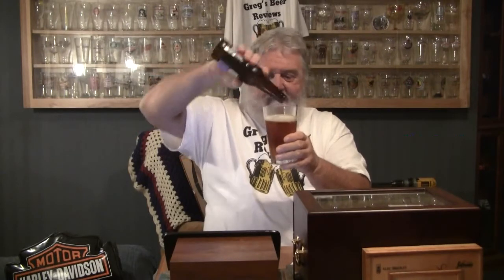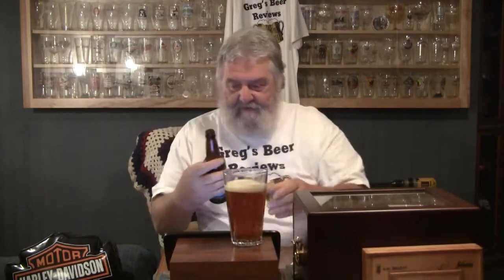Beer Review # 1047 Dominion Brewing English Style Ale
Dominion Brewing English Style Ale
BEER SCALE
1- UNDRINKABLE
2- F
3- D
4- C
5- B-
6- B
7- B+
8- A-
9- A
10- A+
CHEERS!